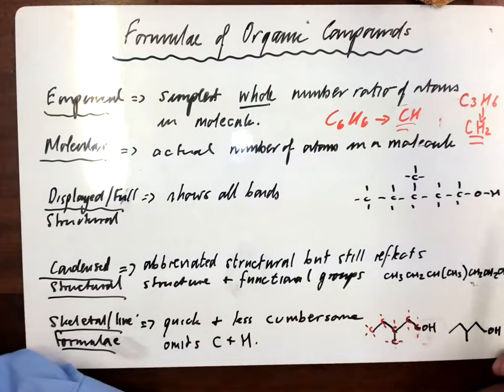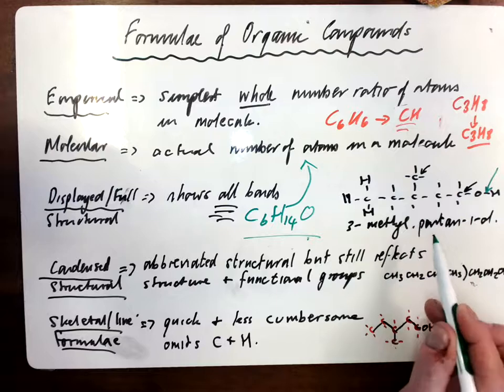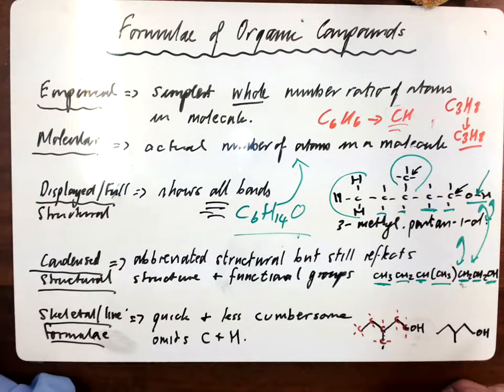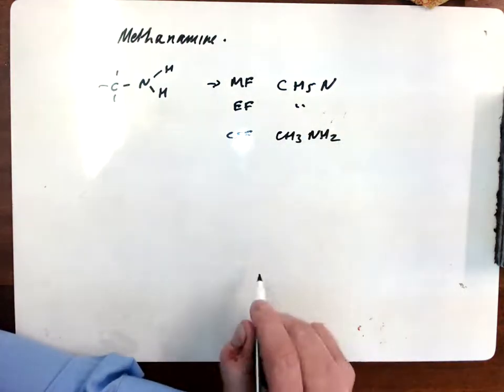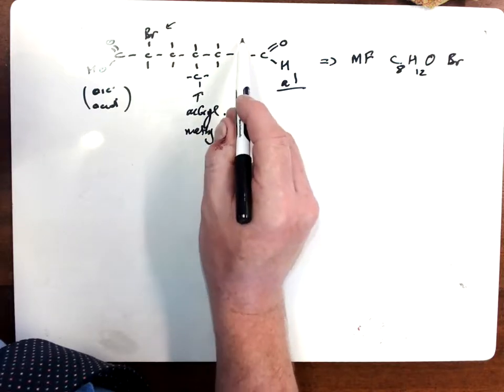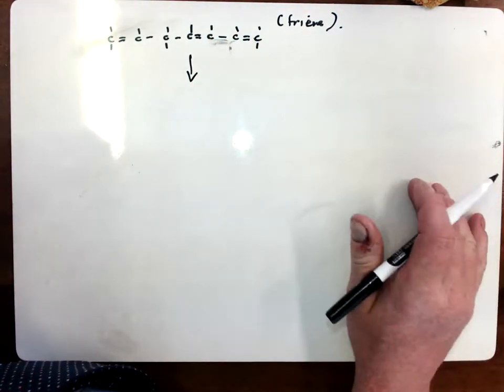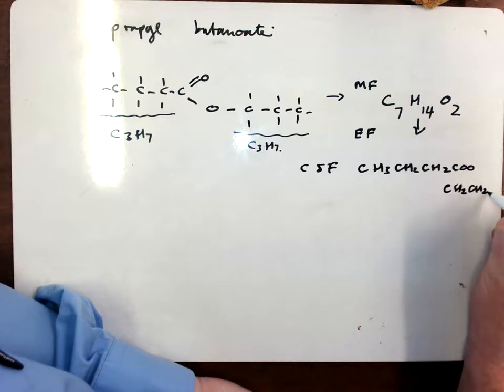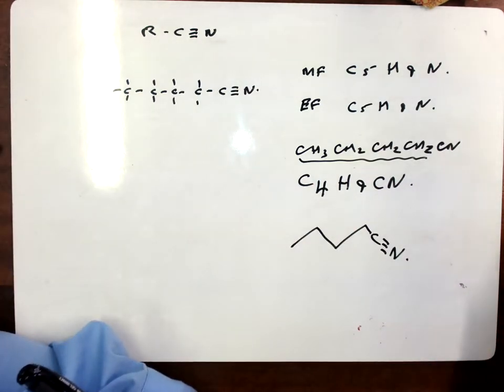AS Chemistry. Structural Formulae of Organic Compounds.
Help to deal with molecular, empirical, displayed, skeletal and condensed formulae.